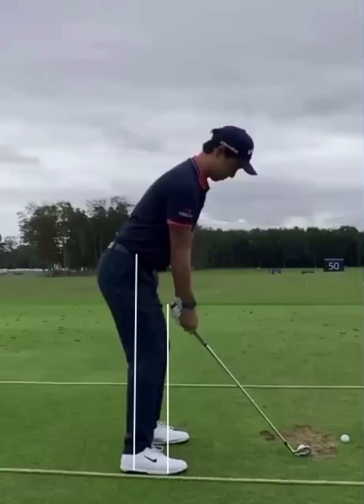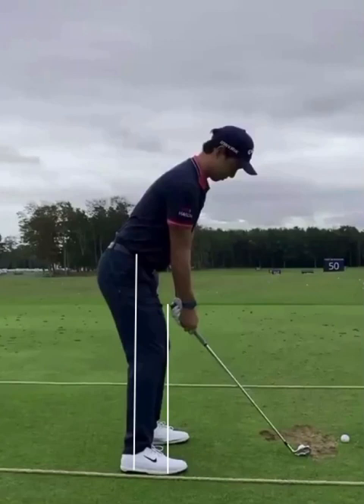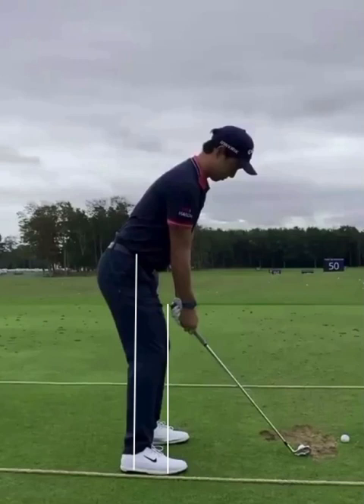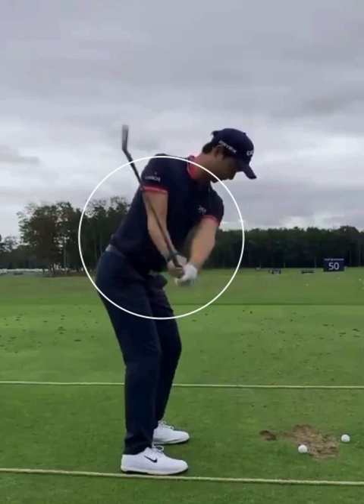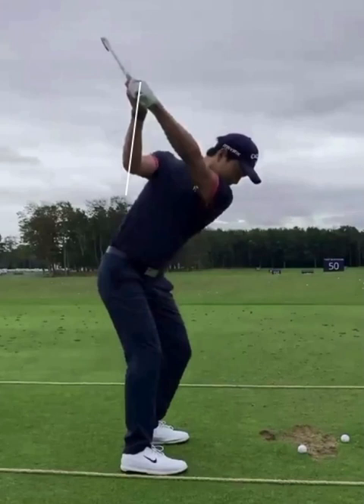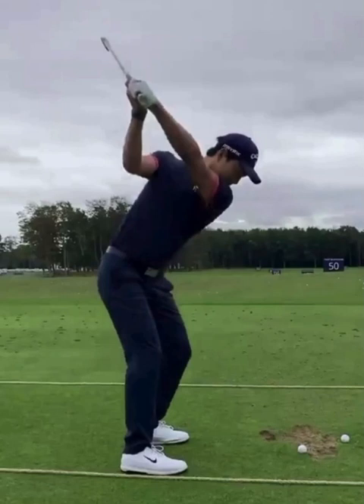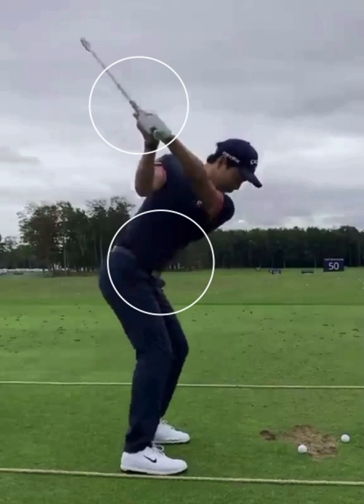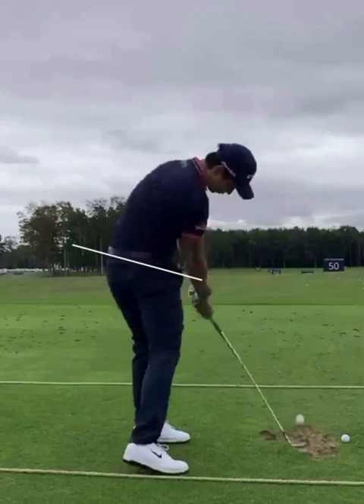The Ultimate Guide to Min Woo Lee's Insanely FAST Golf Swing!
Min Woo Lee had a great run in The Players Championship this past weekend but wasnt able to capture the title or earn special temporary PGA Tour Status.  He still finished in a tie for 6th place which is his best finish on the PGA Tour!

Min Woo Lee has a very powerful golf swing and pound for pound may be one of the LONGEST hitters in the game today.  Where does he get this power from?  Watch the video to the end to learn all of Min Woo Lee's keys to power and why his golf swing is built to produce SPEED!